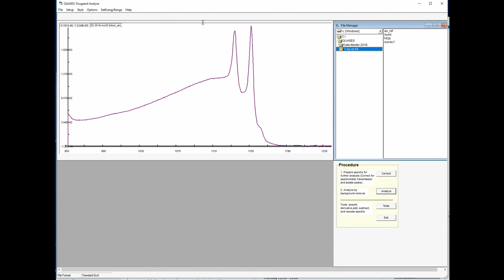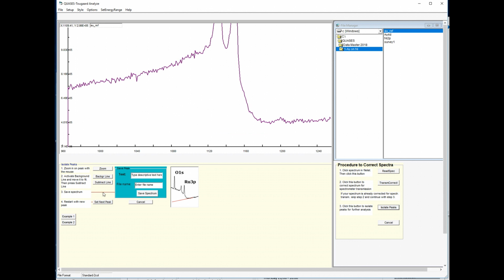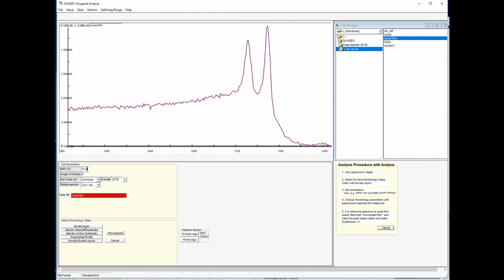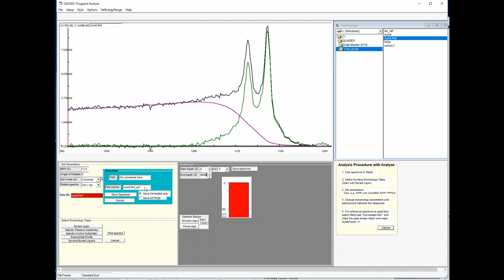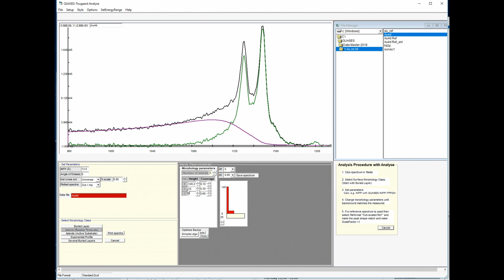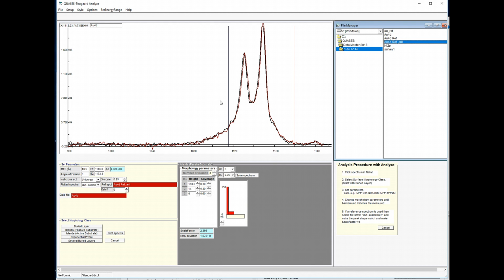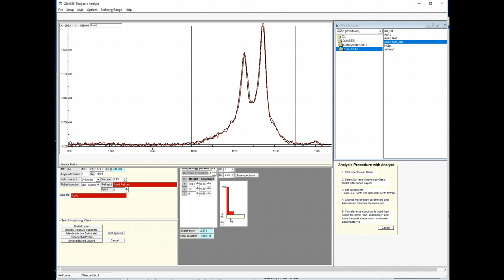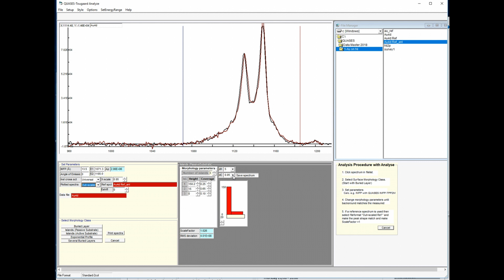3.2 QUASES-XPS quantification of gold film on nickel-Using a reference spectrum